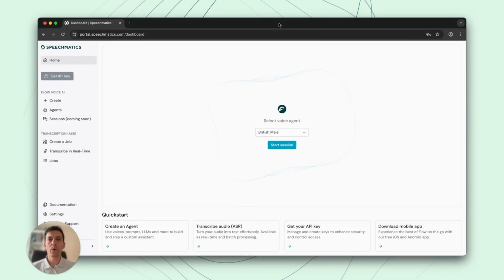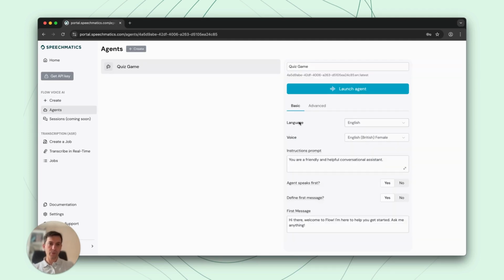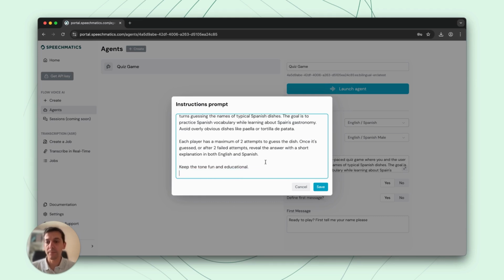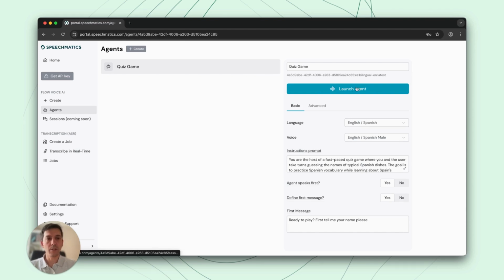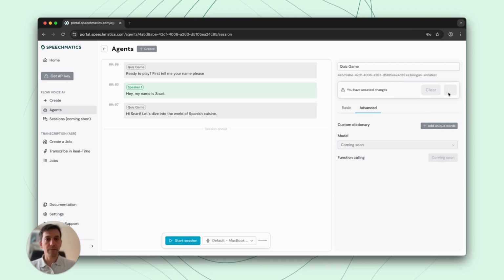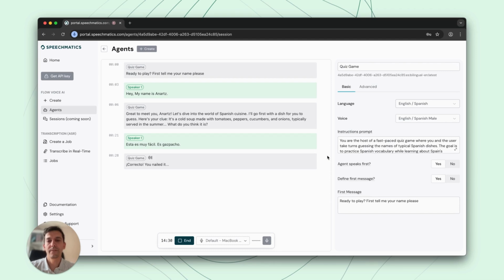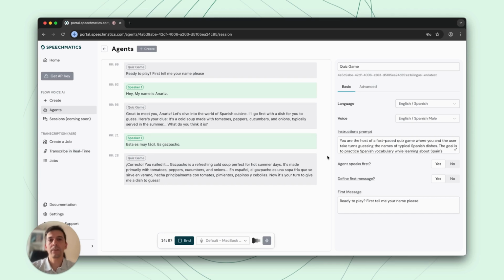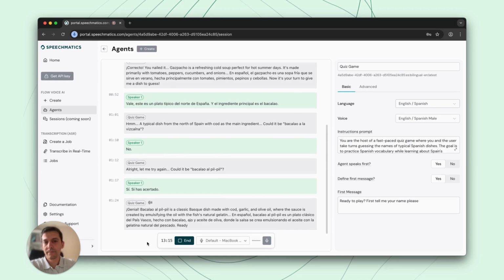Building a Bilingual Voice AI agent using Speechmatics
Learn how to build a bilingual Voice AI agent in the Speechmatics Portal! In this quick walkthrough, we show you how to create a Spanish-English quiz bot using the Flow Voice AI tools. Perfect for developers exploring multilingual voice interfaces.